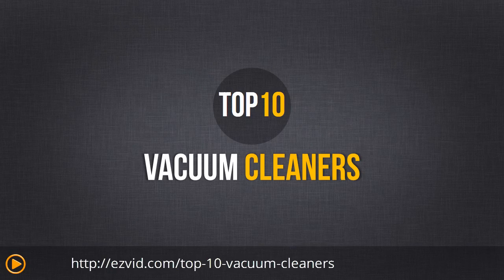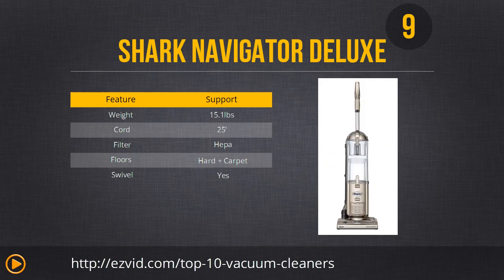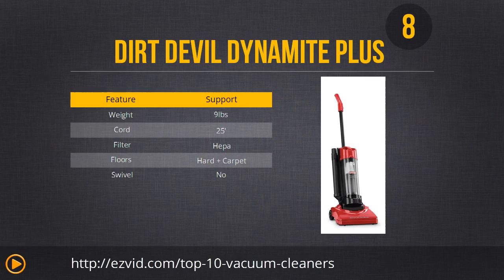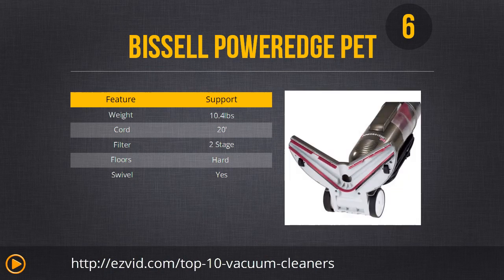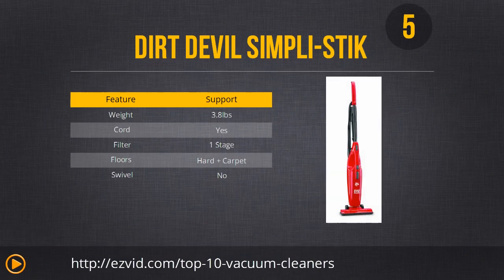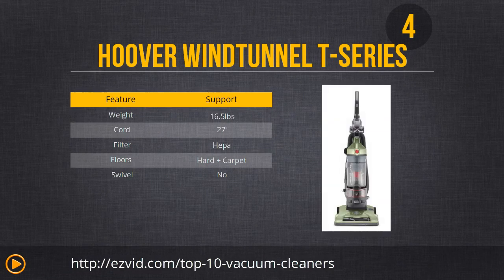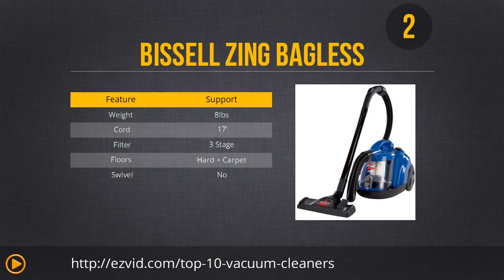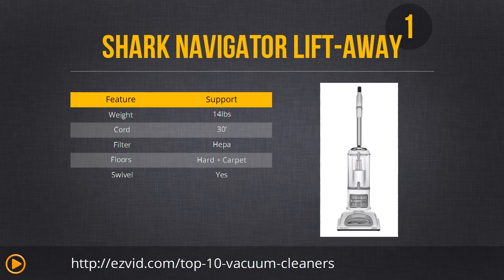Top Ten Vacuum Cleaners 2014 | Compare The Best Vacuums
Pricing and Availability: PriVacUS
PriVacUK  | PriVacCA